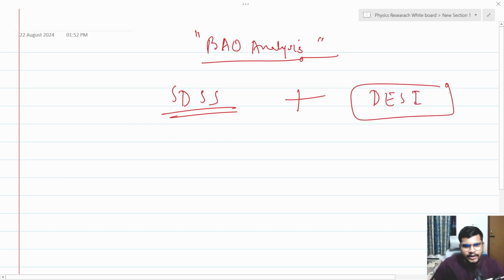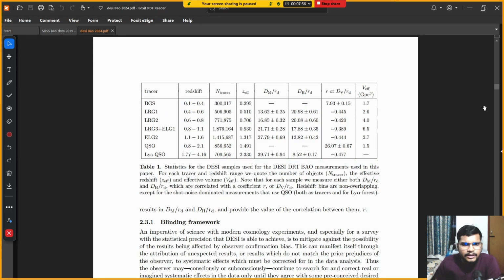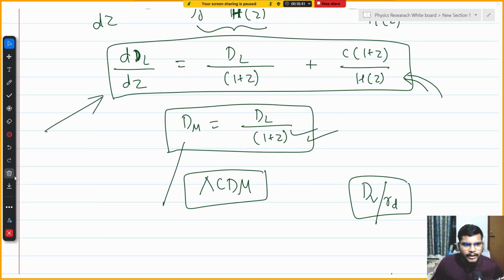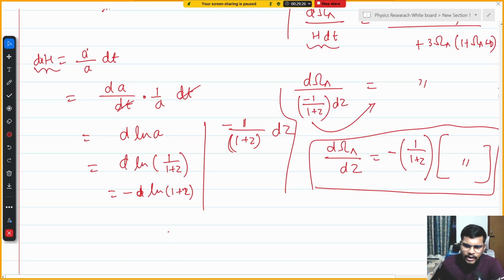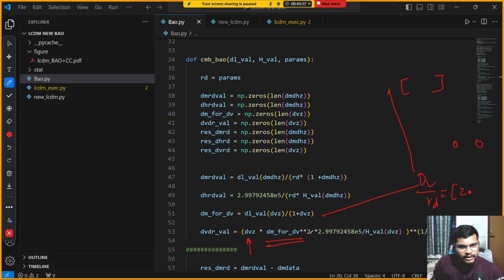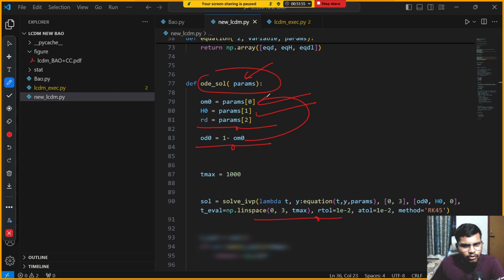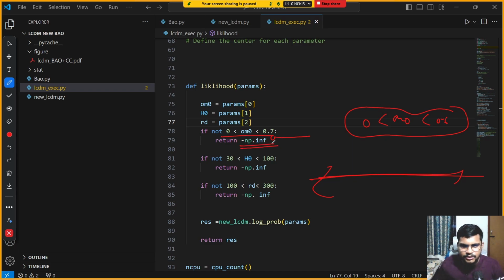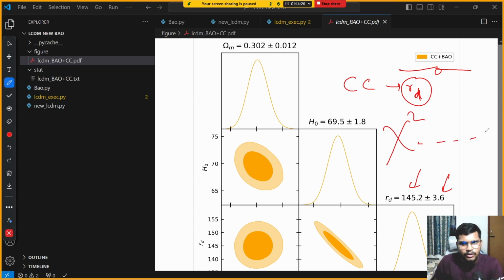Python code to fit any cosmological model with SDSS and DESI BAO data with Pantheon+ data.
✍️ About : In this video I have shown how to constraint any cosmological model using the most recent BAO data obtained from SDSS (Sloan Digital Sky Survey) and DESI (Dark Energy Survey). I have shown it in python for LambdaCDM model, where one can calculate the Hubble distance (D_H), and Angular distance (D_M) and Luminosity distance (D_L).  I have used the Cosmic Chronometer (CC), Baryonic Oscillation (BAO) from SDSS and DESI and Pantheon+ data sets to constraint the model parameters.

MCMC, or EMCEE, is the most commonly used sampler to fit the cosmological model with the various data sets to understand the fundamentals of universe, for example- the Hubble constant, the matter density, and the geometry of the universe. As the universe is itself a highly dynamic playground, obtaining data is a cumbersome task. Although we have various data sets, the error in the data is huge, and because of the unknown variables, one is required to heavily rely on statistical techniques to establish the viability of the cosmological model. Therefore, understanding data analysis in cosmology has become one of the central themes of this game. However, just writing basic code in python won't do the job, because python is not as fast as C or C++. Therefore, optimizing the cosmological algorithm becomes too important in this case. In this video, I have shown the optimization of the algorithm and achieved MCMC 100 times faster than conventional coding. I have used CYTHON and PYTHON to optimize my code to fit the LambdaCDM model with 43 Hubble data sets. Here I am listing my papers that you can see and also attaching the GitHub repository link where you can find this code
 📚 Research Articles :
My Research Papers and Other Important Research Articles:

[8] Dynamical systems analysis of tachyon-dark-energy models from a new perspective
🧾 Chapters:
0:00 -- What is BAO DATA
04:42 -- BAO Observables
22:32 -- How to fit your model
38:42 -- BAO Python Source Code
49:00 -- Equations in Python
01:02:00 -- Emcee understanding
01:09:52 -- Plotting and analyzing chain with Getdist
01:14:22 -- Running the code
01:15:20 -- Contour Plotting
01:17:49 -- Ending Remark